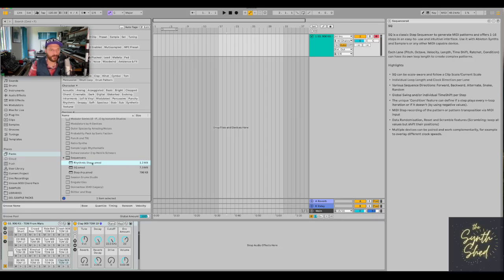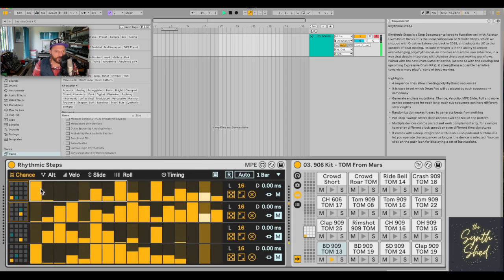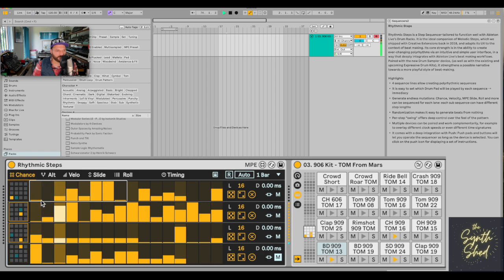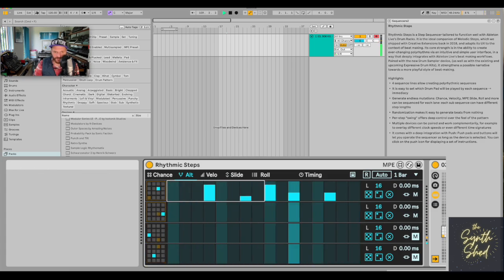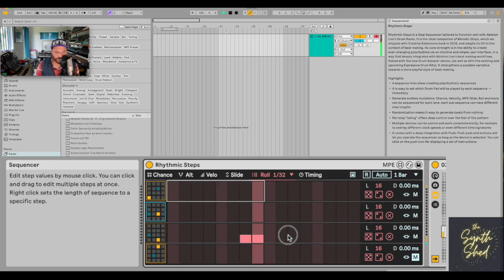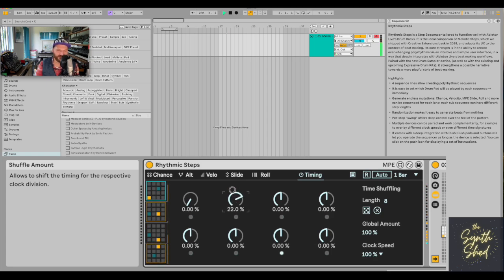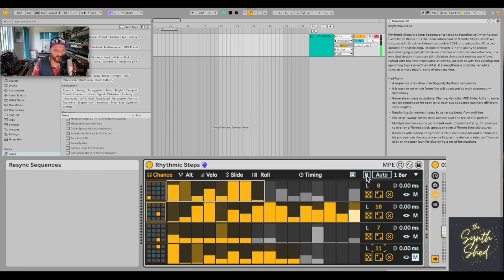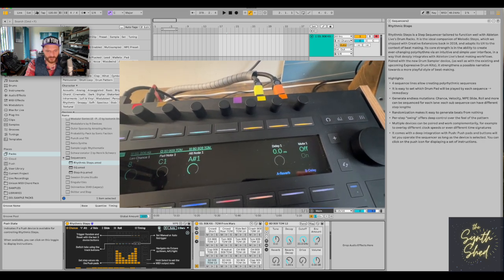Ableton Sequencers: Rhythmic Steps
A look at the new Drum Rack focused device, launched with the all new Ableton Sequencers pack (beta versions) in Sept 2024.

Ableton describe its core strength as 'the ability to create ever-changing polyrhythms via an intuitive and simple user interface'. Let's check it out!